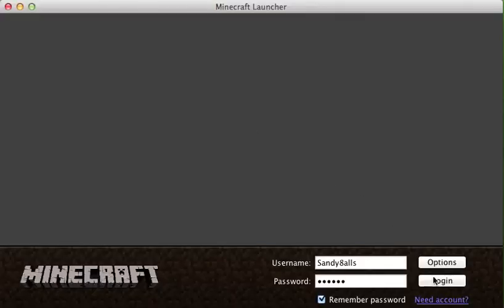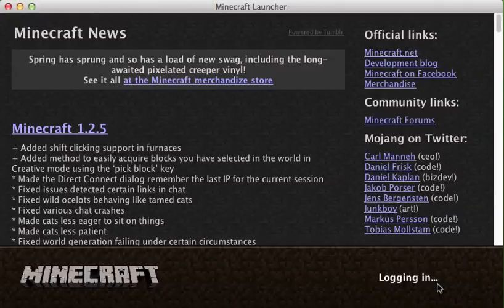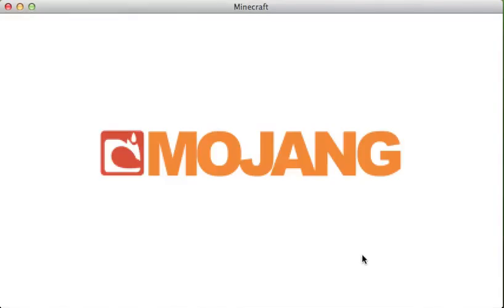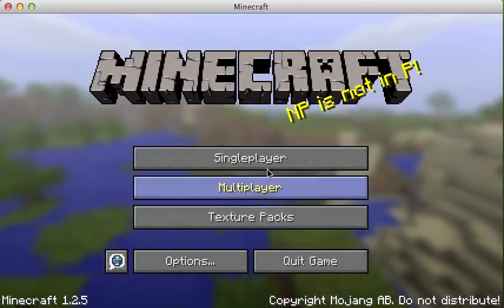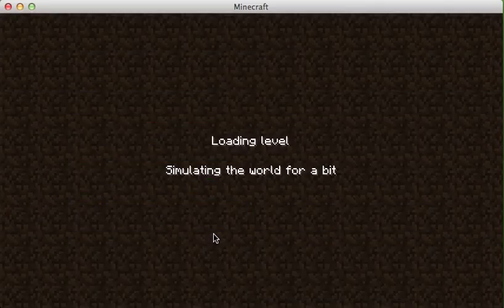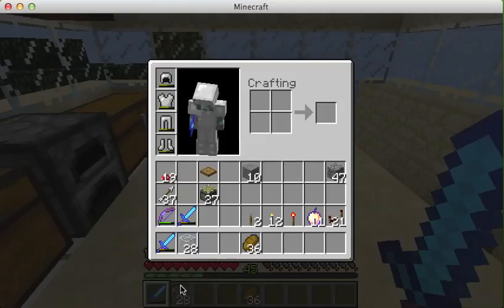Minecraft Tutorial: How to Double/Duplicate any Items Easily 1.2.5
Just another short tutorial on how to double the amount of any item/items very east and fast.